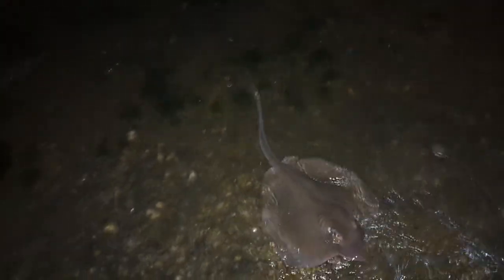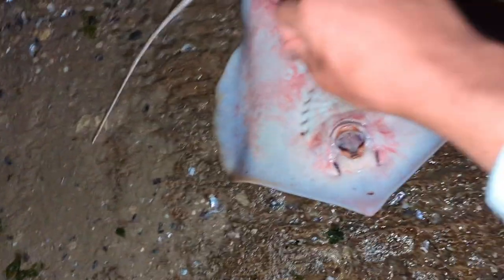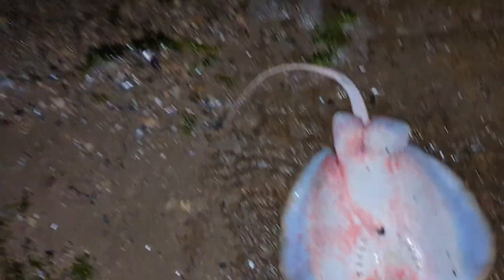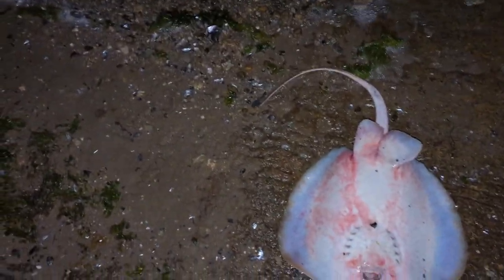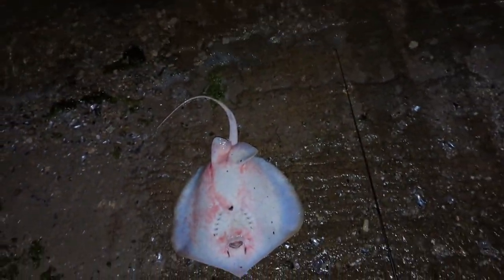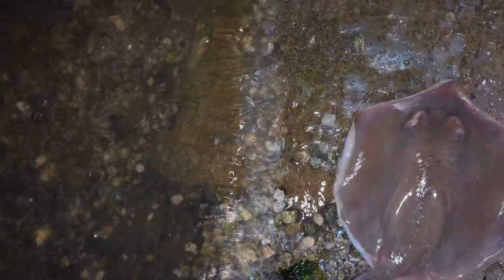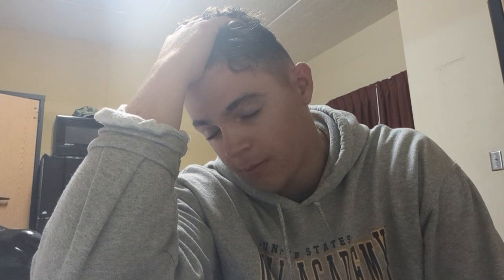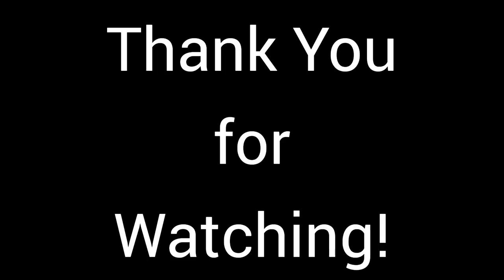How to Release a Stingray *No Barb Removal*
PLEASE DO NOT TRY THIS YOURSELF

I have caught several rays and know how to handle them safely. If you are inexperienced, just cut the line or have someone who is experienced help you. The sting of a ray's barb is incredibly painful and can cause debilitating infection.

In this video, I will show you a safe way to handle and release a stingray that you may have caught by accident while targeting other saltwater fish species.

all music is composed by me